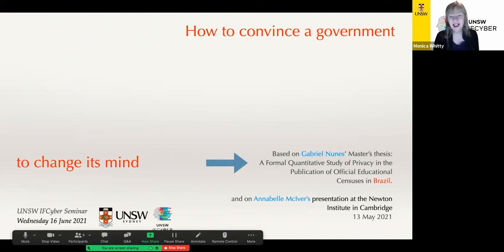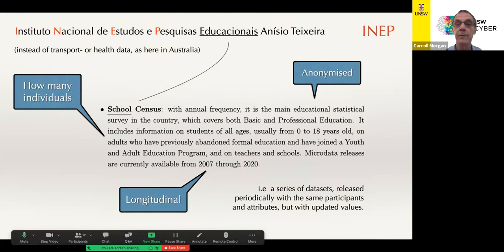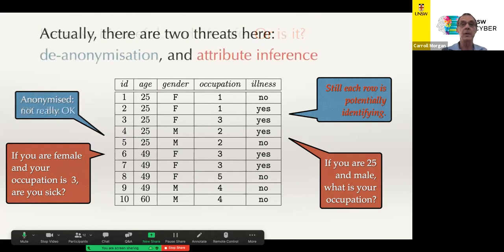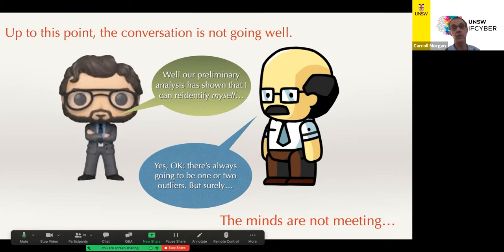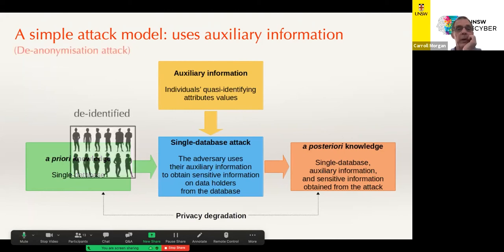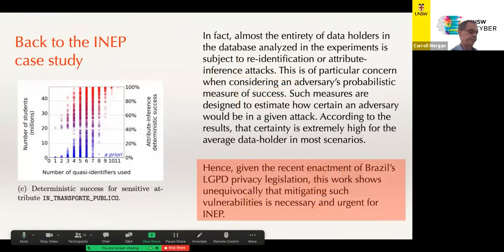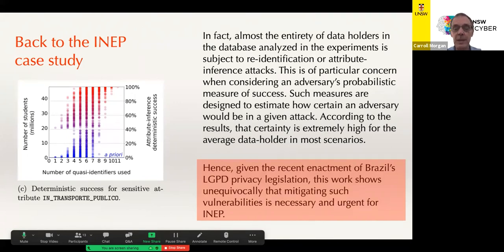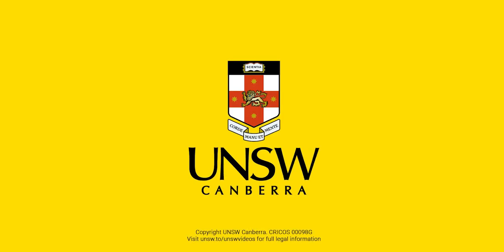IFCYBER Seminar Series: How to Convince a Government to Change its Mind with Prof. Carroll Morgan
Bio: Prof. Carroll Morgan has been at UNSW and Data61/NICTA since about 2000 and was at the University of Oxford for roughly 20 years before that. His PhD is from the University of Sydney; his BSc is from UNSW.

He specialises in Formal Methods, that is the mathematical proof that programs meet their specifications plus the social/practical/methodological/pedagogical procedures for making sure that they do. For the last decade he has concentrated specifically on cyber security, and in 2015 won (with collaborators) the NSA's award for the Best Scientific Cybersecurity Paper.

Abstract:  Since 2007 the Brazilian Ministry of Education has been publishing "microdata" from official education censuses. In 2018 however, a new law known as LGPD (like Europe's GDPR) established baseline privacy requirements for individuals within those datasets.  The government's problem became the usual one: how to maintain transparency and uphold privacy at the same time. Loss of transparency meets severe resistance; but the LGPD, from August of 2021, threatens serious legal consequences for agencies found to be in contempt.  The recent theory of Quantitative Information Flow was therefore used to probe the Brazilian Education Censuses, and the microdata publications were found to be seriously vulnerable: more than 80% (40 million) of students in the Census of 2019 could be identified using only modest attacks.  And so the Ministry is considering a change of mind, adopting new --and rigorous-- techniques [1] to provide formal privacy guarantees. It is aware of the decreased statistical utility that might result, and of the corresponding public outcry that could ensue. The QIF theory has however provided the agency with what it needs to help it make informed decisions.

[1] The Science of Quantitative Information Flow, Springer 2020